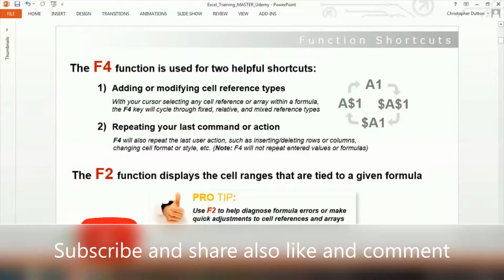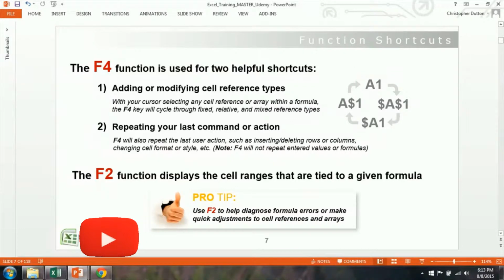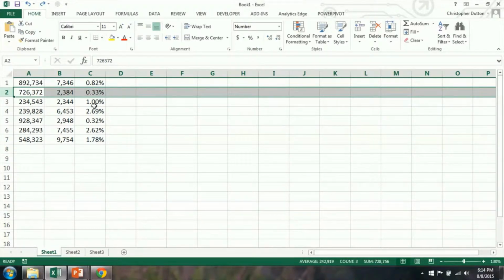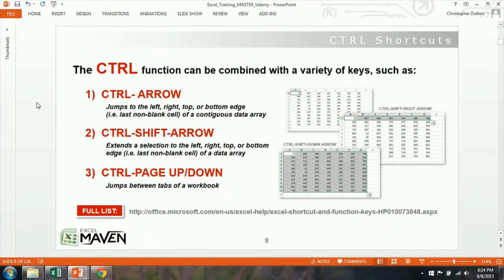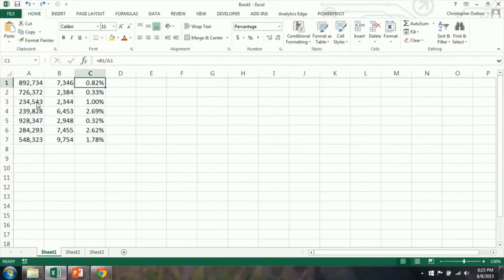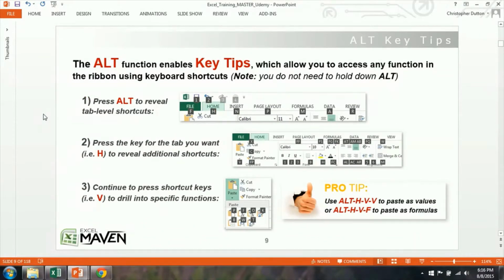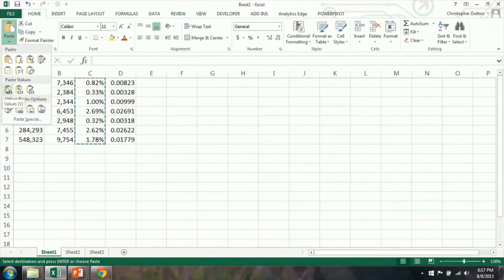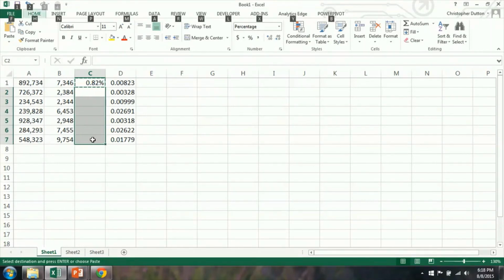Microsoft excel training courses [MICROSOFT EXCEL CLASS-7]